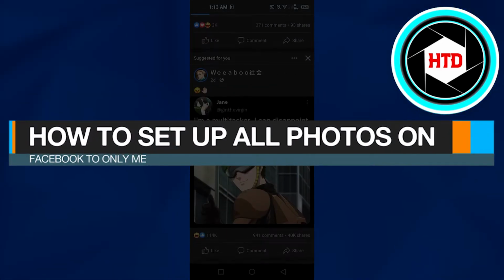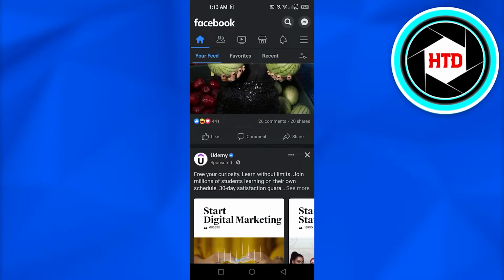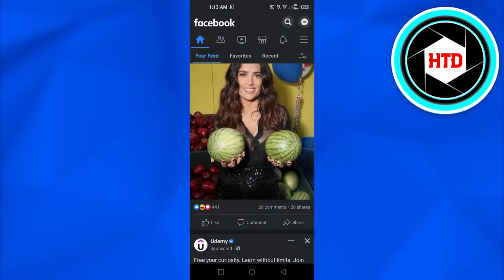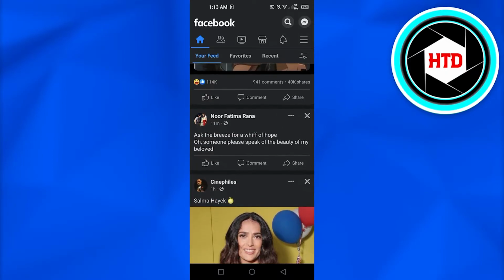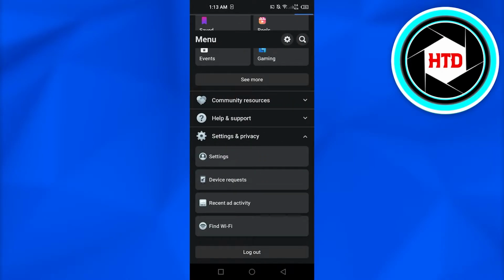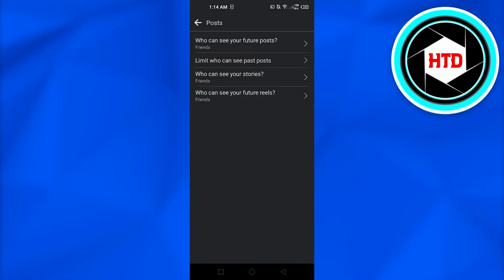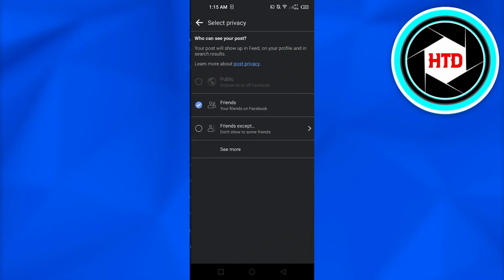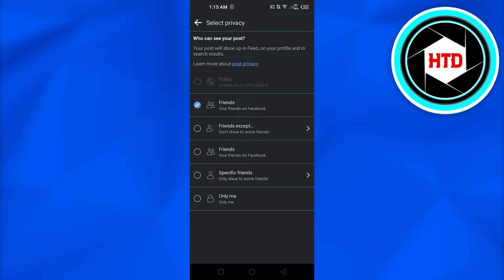How To Set All Facebook Photos Privacy To 'Only Me' (2025)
Learn How To Set All Facebook Photos Privacy To 'Only Me'. It is really easy to do and learn to do it in just a few minutes by following this super helpful tutorial.